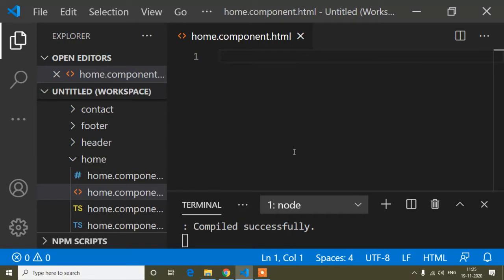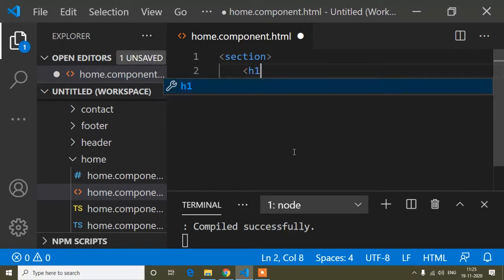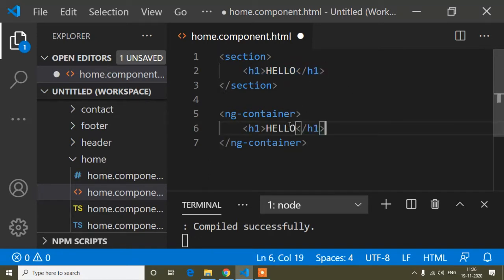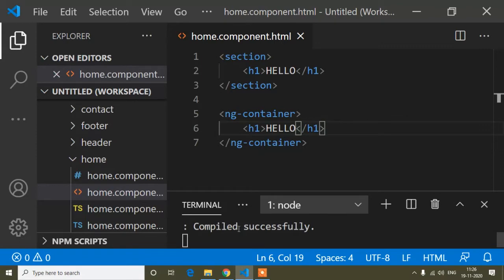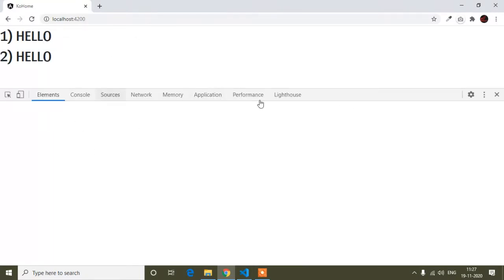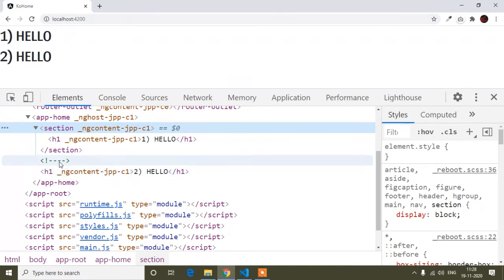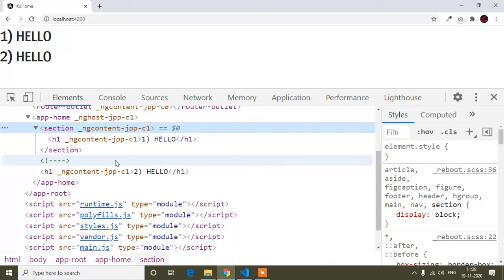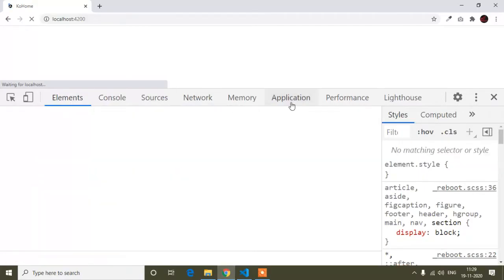Ng container in angular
In this video I have discussed about ng-container. I have shown the benifit of ng-container.